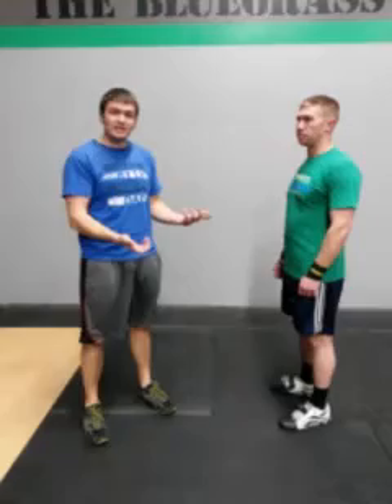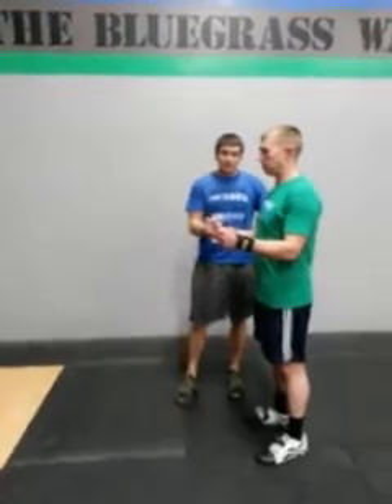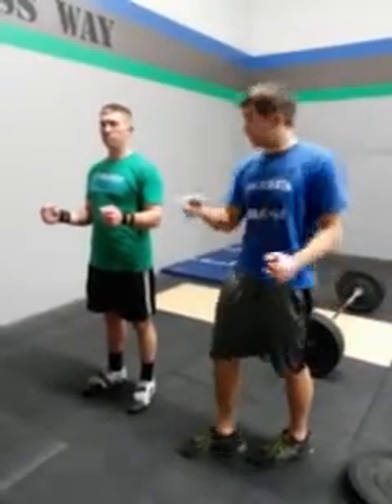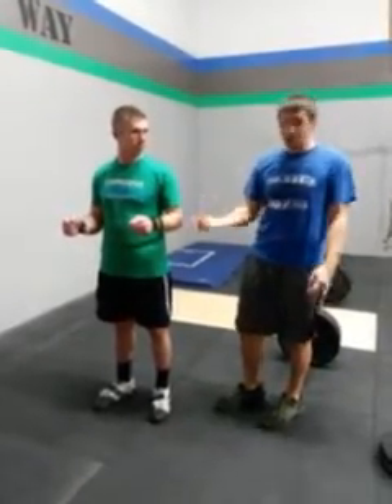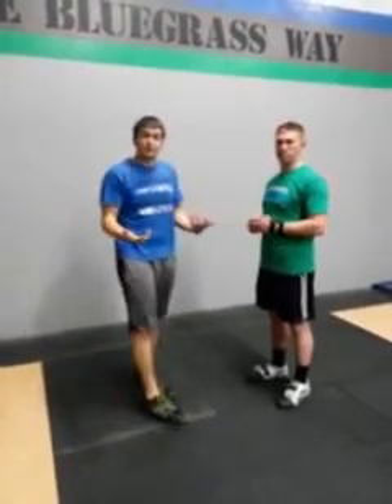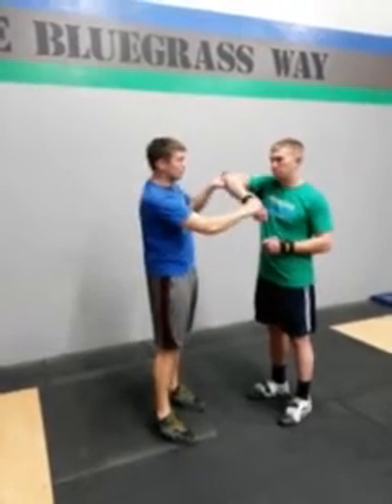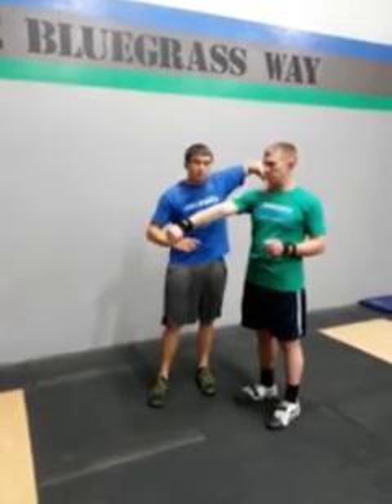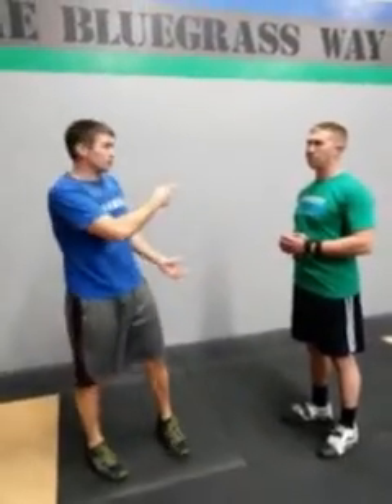Rotator cuff and impingement tests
Tests for strength/pain of the rotator cuff (supraspinatus, infraspinatus, teres minor) and for gleno-humeral impingement with Hawkins-Kennedy and Neer tests.